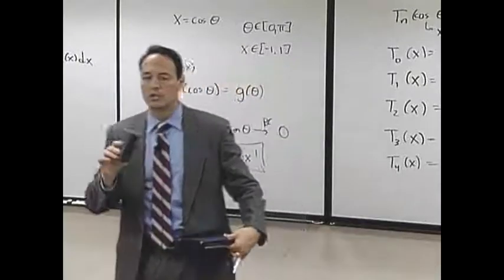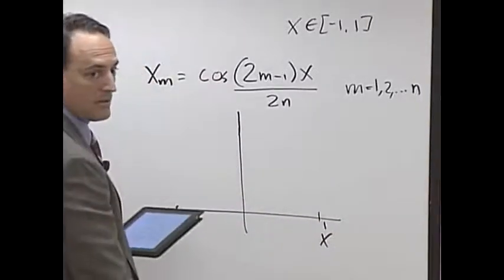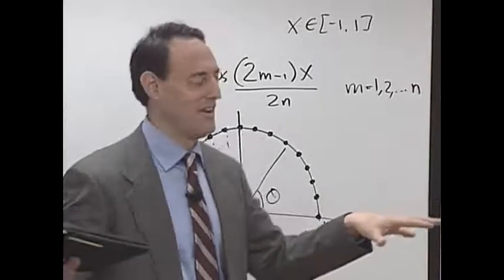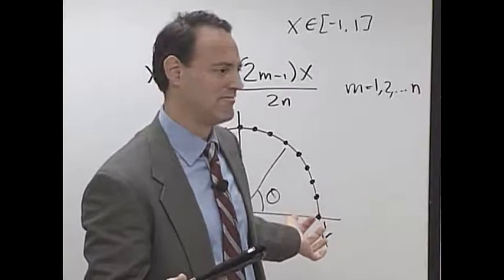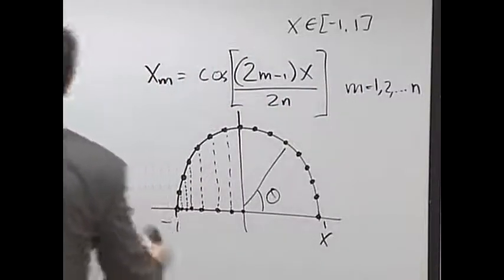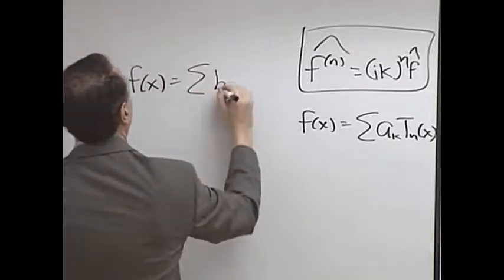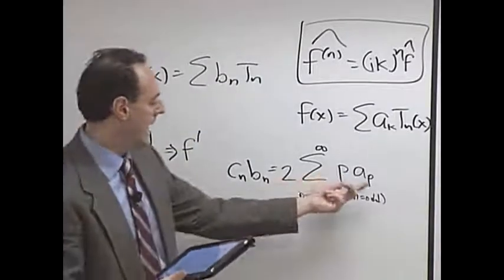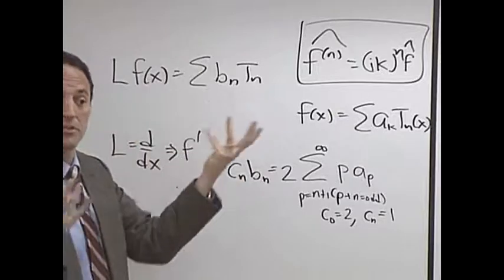Scientific Computing || 04 Week 7 20 4 Domain discretization with Chebychev